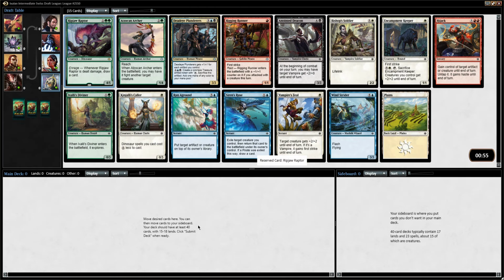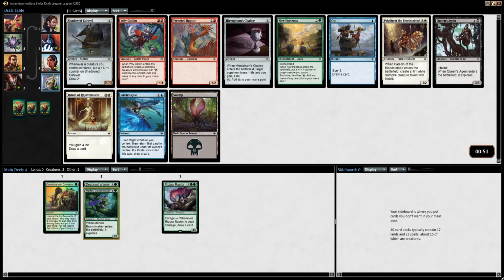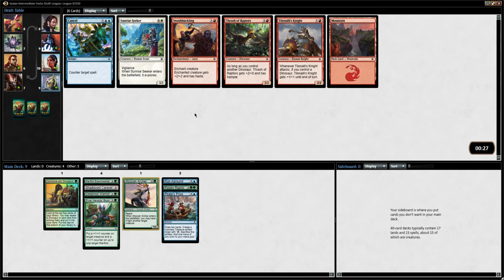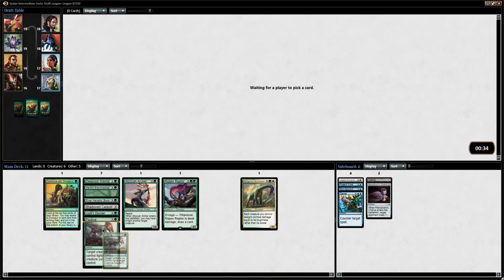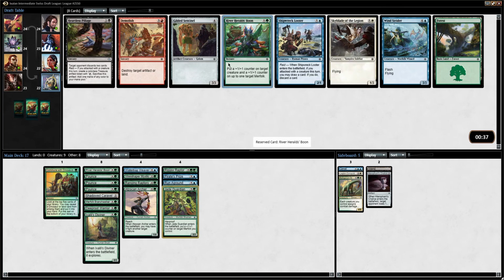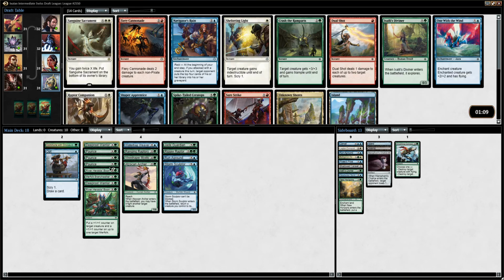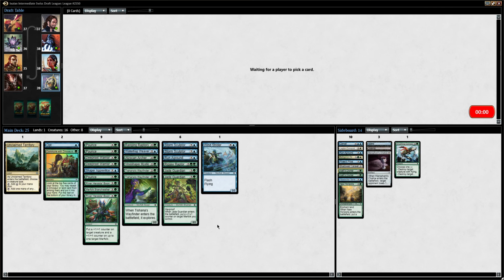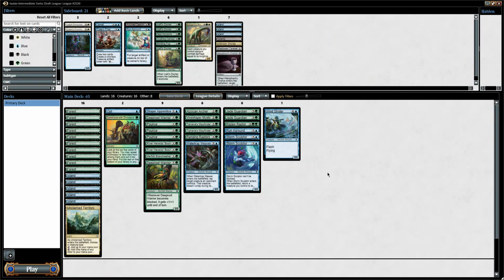Pounce Around! MTG Ixalan Draft #6 Drafting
Pounce... pounce for days.